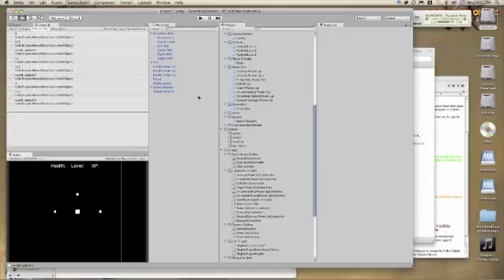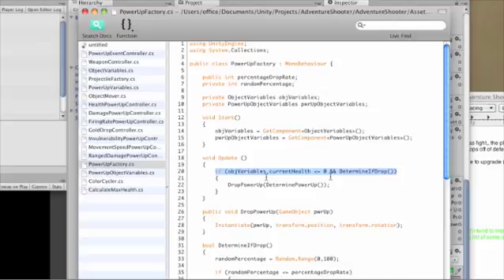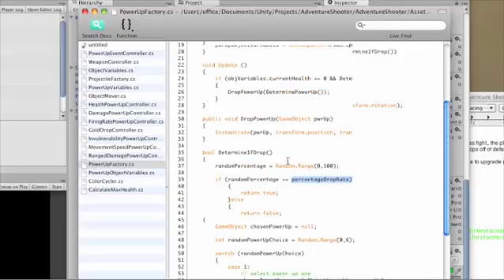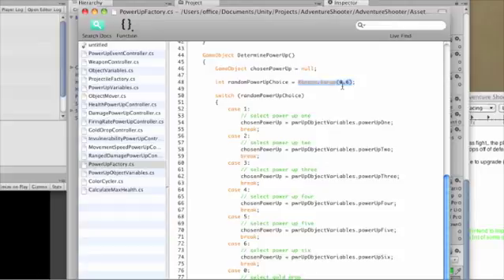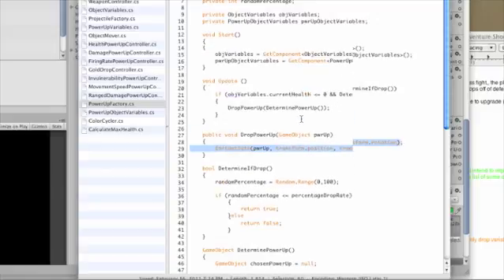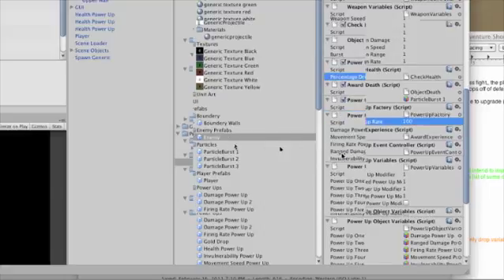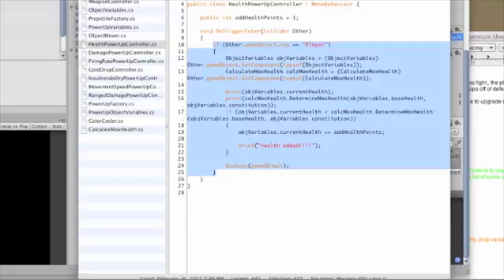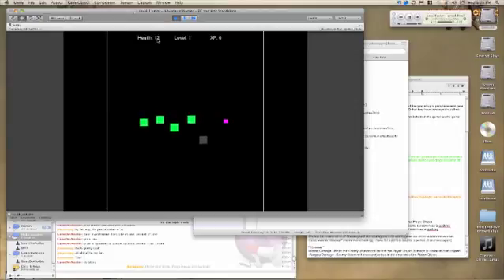GameDevNewbie Episode 5.1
Instantiating Power Up Objects on Enemy Object Death and why won't my health power up drop work?!?